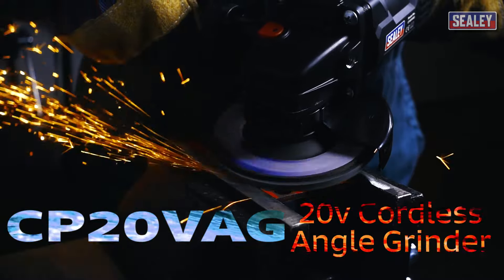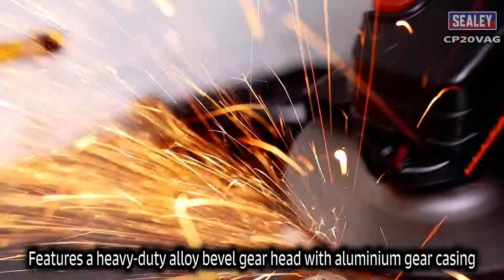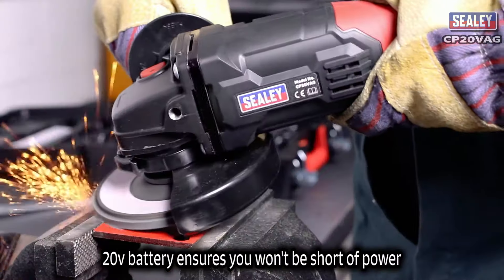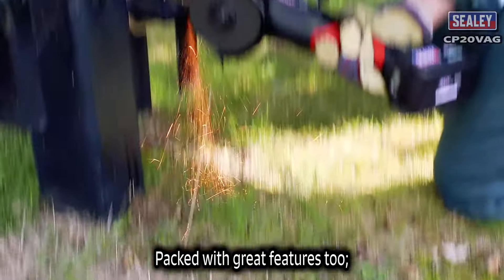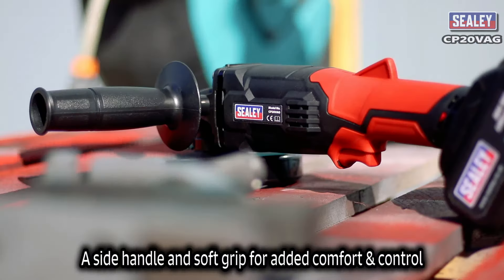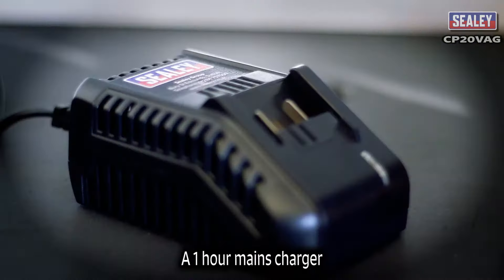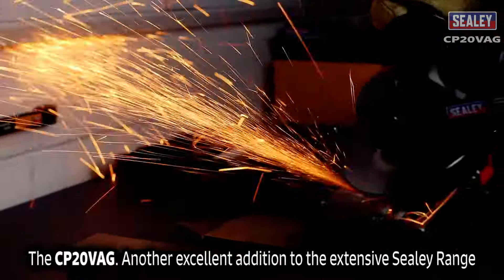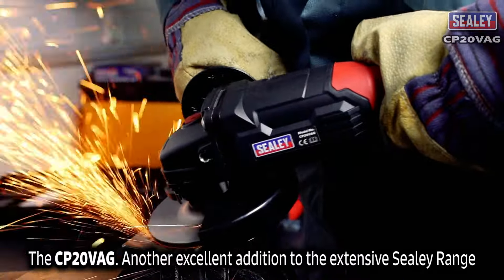Sealey CP20VAG Cordless Angle Grinder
Demonstration of this powerful cordless Angle Grinder.